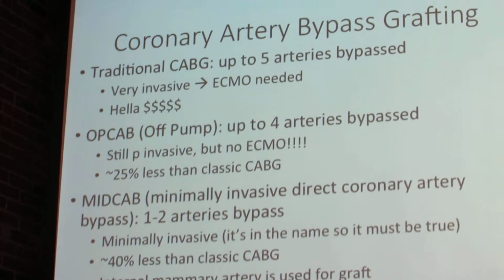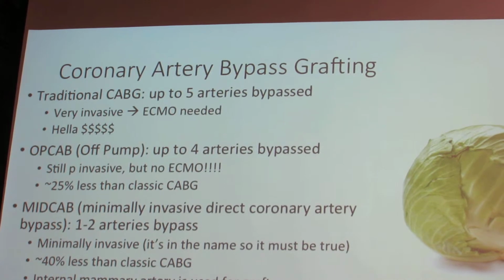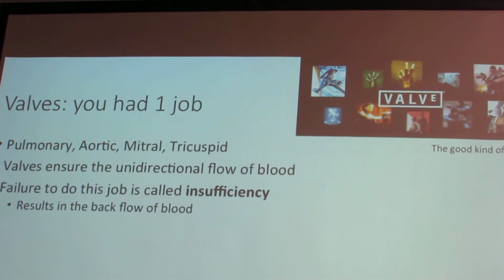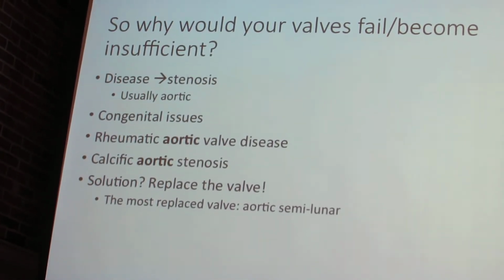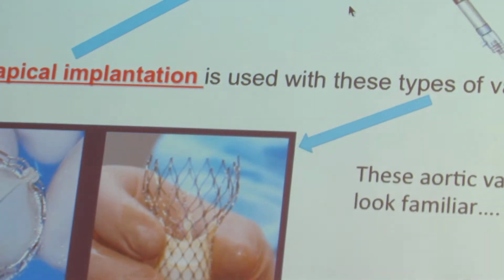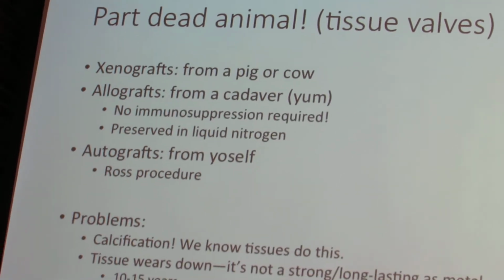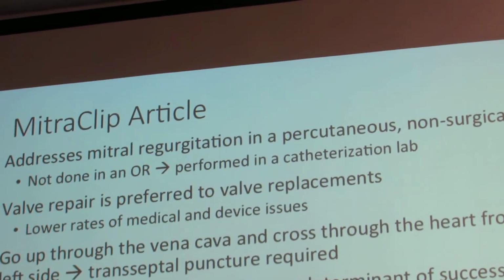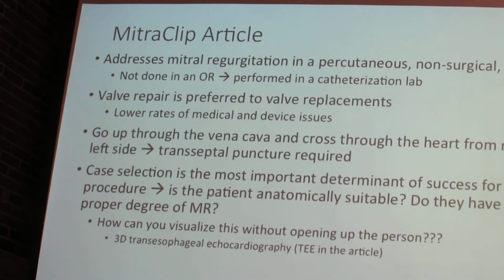Biotech TA Review Session III (Part 4/4)